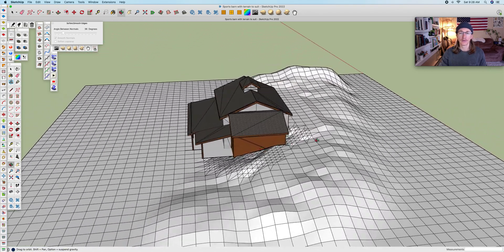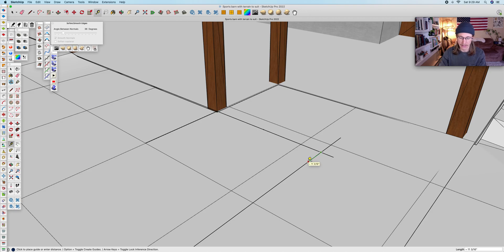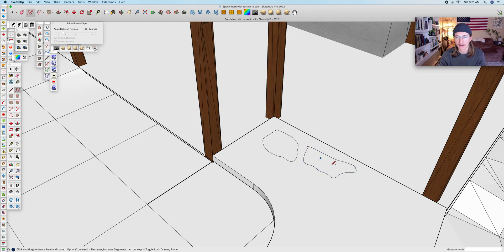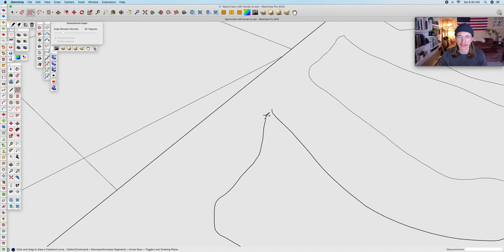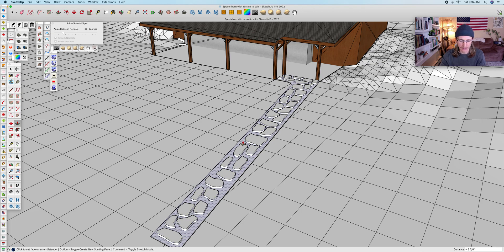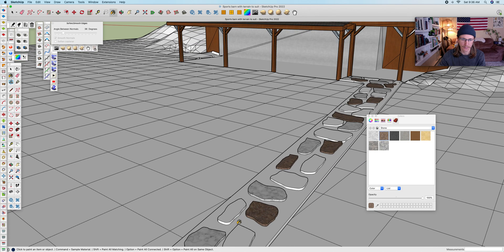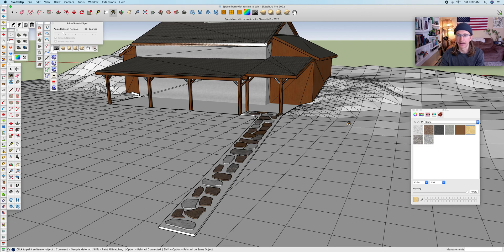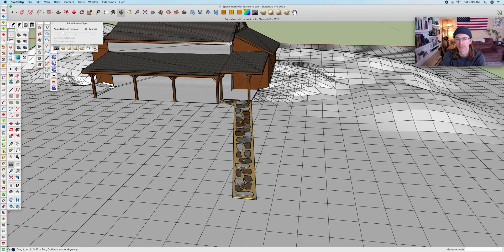Stepping stone path designed and rendered in Sketchup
Walk through of creating a flagstone walking path using Sketchup
Sketchkup Pro version : 22.0.353
Preformed on 2021 Mac Catalina 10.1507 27"
3/19/2022